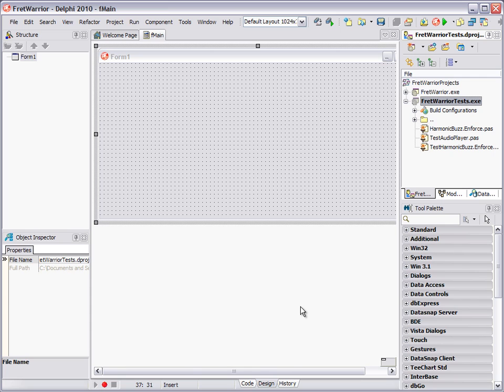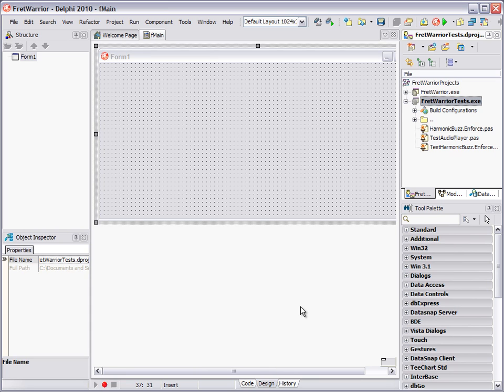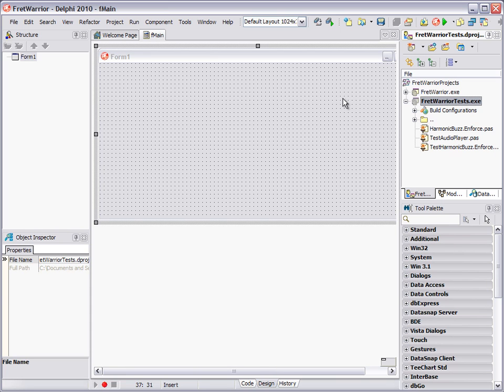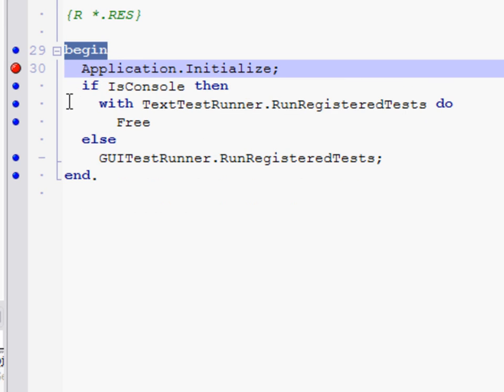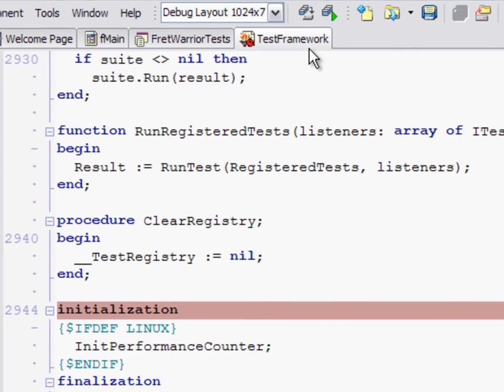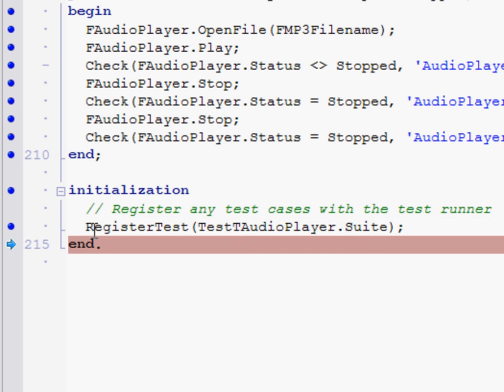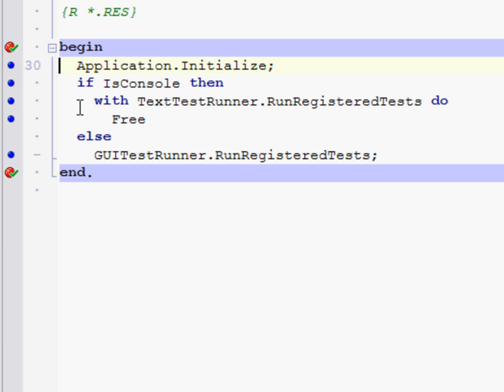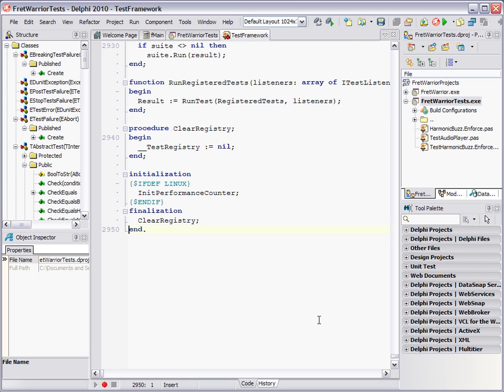Debugging Initialization and Finalization Sections in Delphi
Malcolm explains how to easily step through all the initialization and finalization sections in your Delphi project, even if you don't know where they all are.